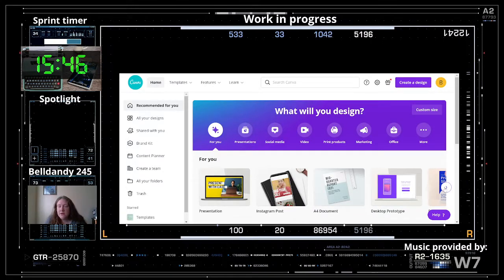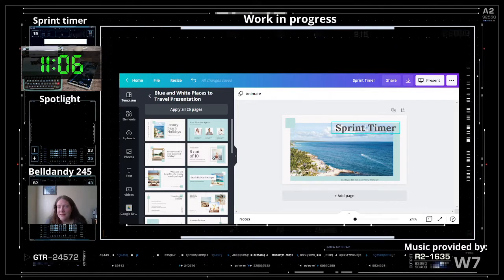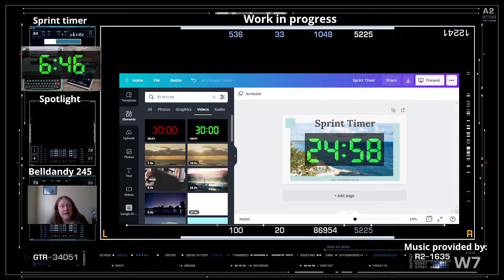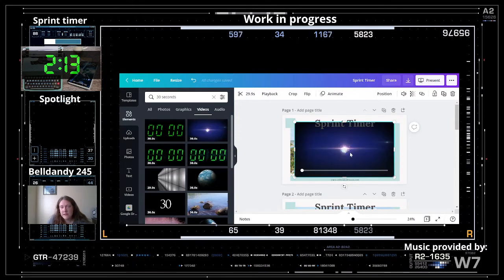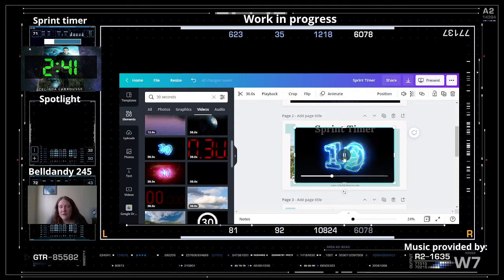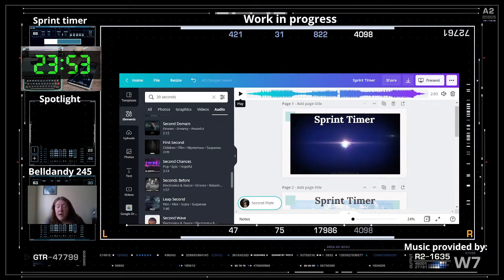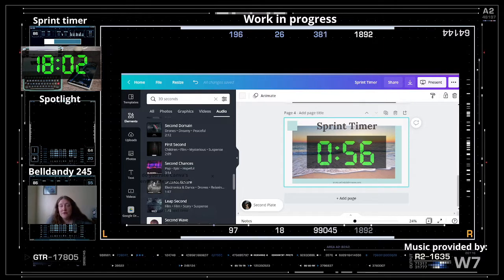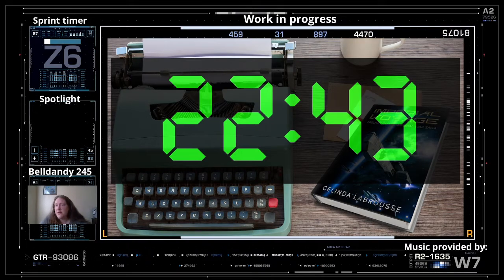How to make a Pomodoro method timer in Canva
A live recording of how to make timers in Canva with step by step work throughs. BONUS: If you watch until the end I share about what it took to get my first book out and how that changed my writing career. Warning: I might have cried, so there is that.